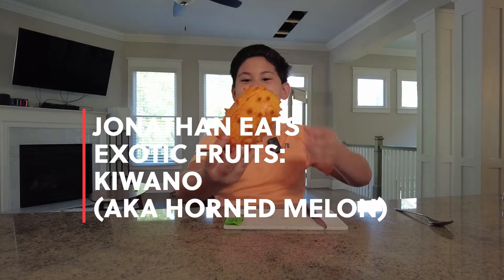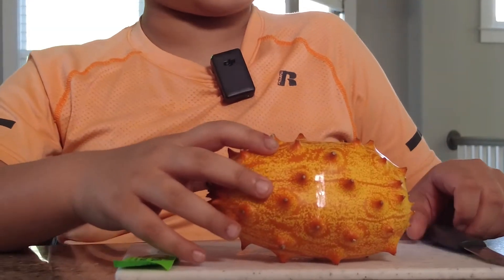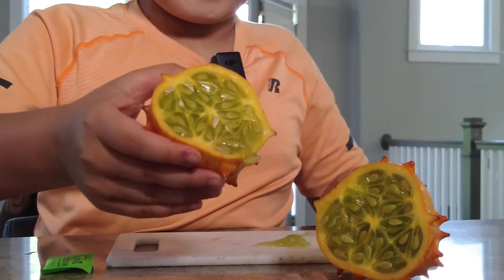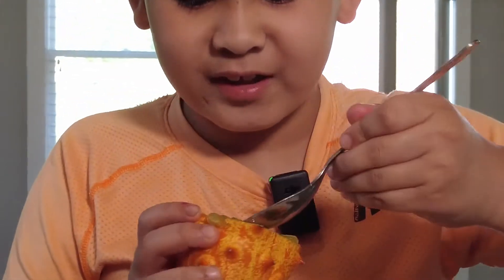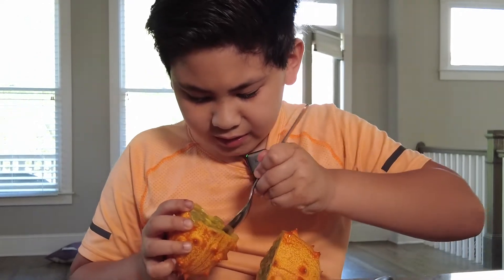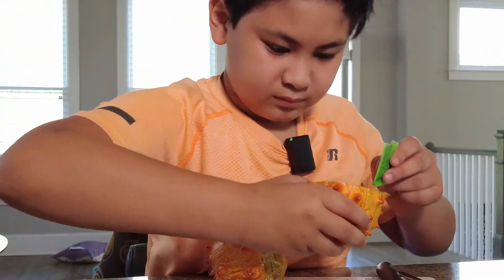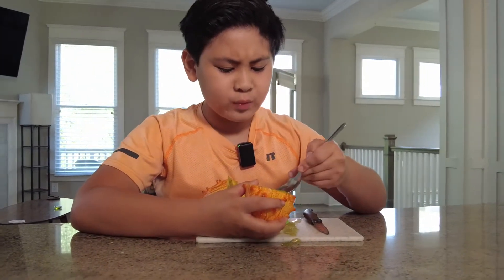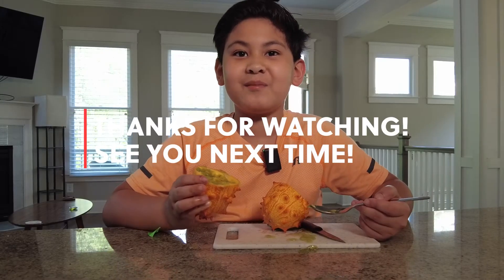JONATHAN EATS EXOTIC FRUITS: KIWANO!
Today Jonathan tries the exotic fruit from Africa, the Kiwano. What score do you think he gives it?